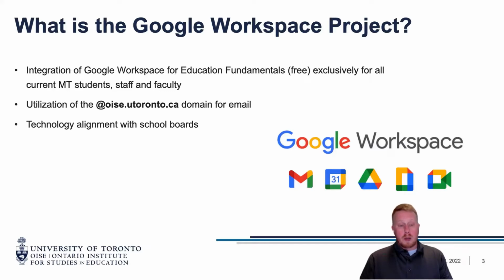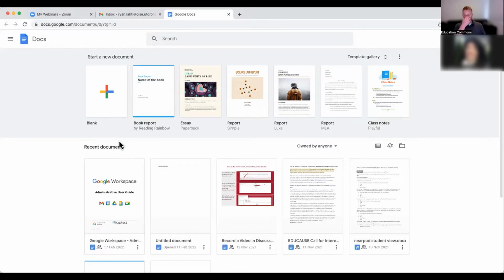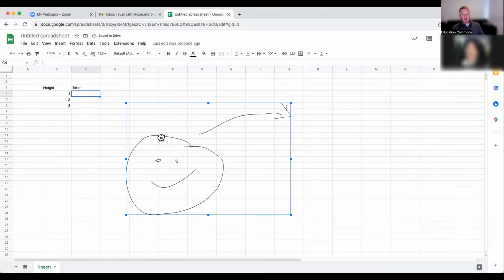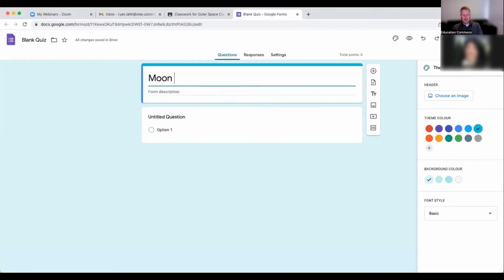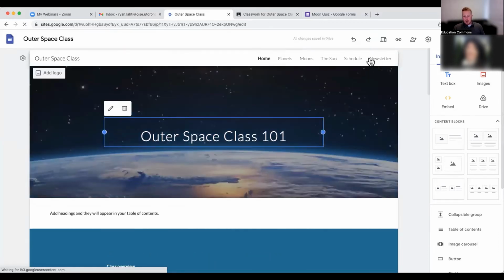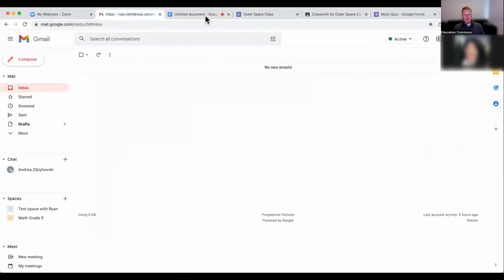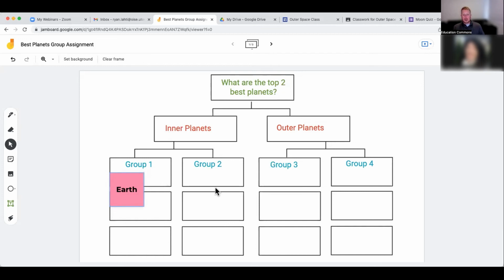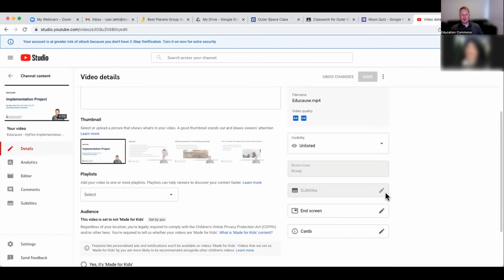Google Workspace for Education: Advanced Features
In this video, you'll learn about the more advanced features Google Workspace for Education has to offer. This is a recorded webinar for the Master of Teaching program at the Ontario Institute for Studies in Education (OISE). If you have any questions regarding Google Workspace For Education, please reach out to Education Commons directly: